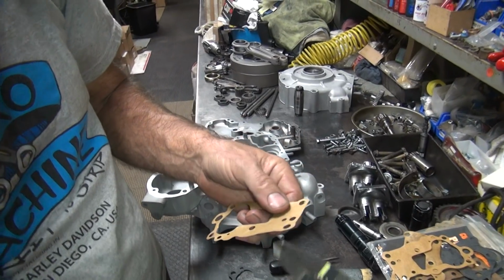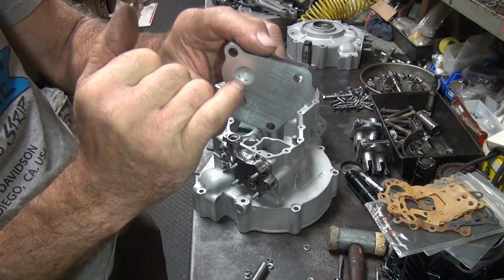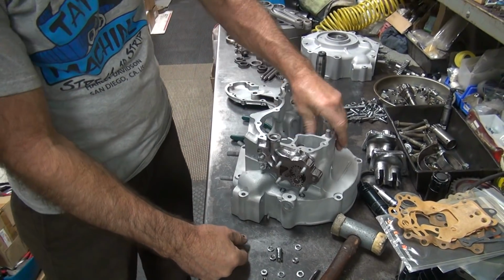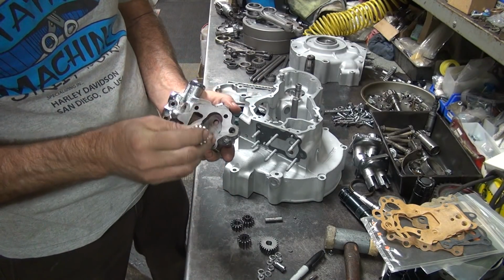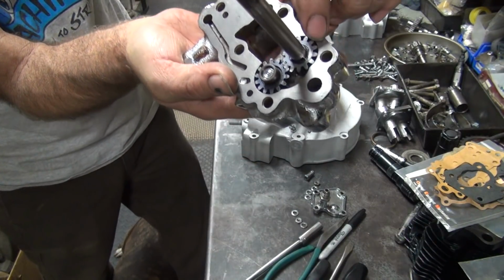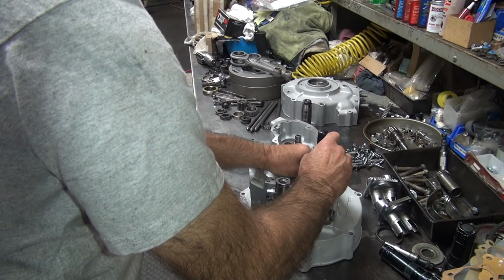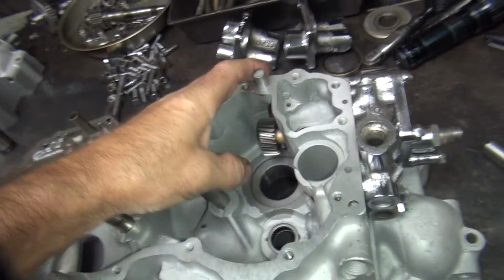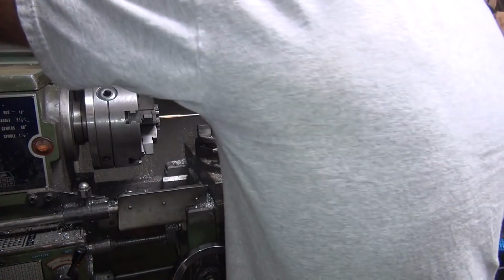#121 1957 panhead STD head conversion drag bike race harley scta lsr 2018 season tatro machine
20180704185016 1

here we go again, another late night thrash to get my panhead ready for a drag race. customer project during the day and my race bike work after midnight, that is my time. see what we do here at tatro machine to get the job done no Mather what.
my drag bike is a  real 1957 harley using as many oem parts as possible.
with my 5 day timetable am i going to be racing my panhead with a shovelhead topend again or is it going to be a panhead like i want to run. STD heads or stock.
if all else fails am i going to have to race my 1942 WLA military stroker 45 flathead bike again. it is a fun bike to race too.
tatro